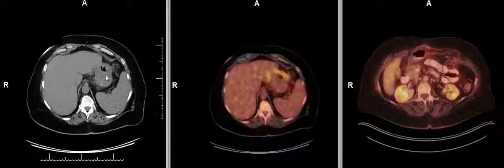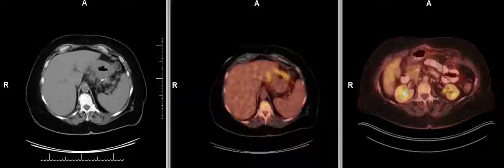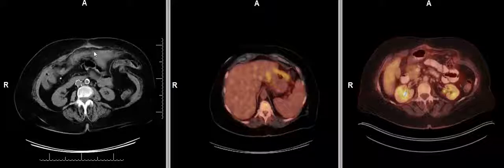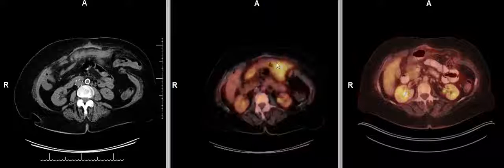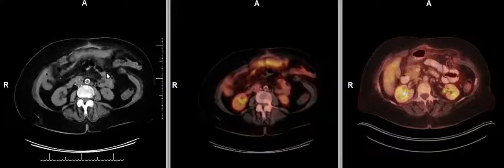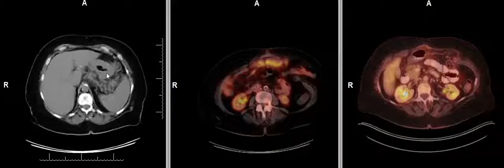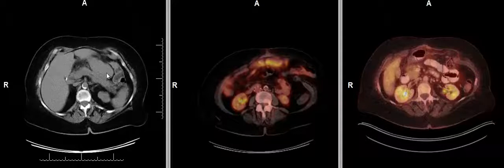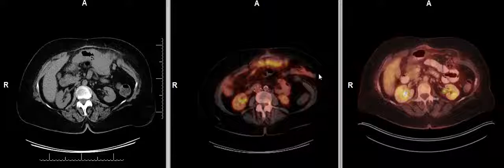CML with blast crisis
PETCT: pre and post treatment.

CML: triphasic (or biphasic disease):
• Chronic phase (most patients, may or may not be symptomatic, increase WBC count and respond well to std treatment)
• Accelerated phase (increasing number of blast cells, new chromosomal changes, splenomegaly, anemia. Present with increasing symptoms of fatigue, fever, wt loss, organomegaly)
• Blast phase ( behaves like acute form of myeloid leukemia, very high blood counts, very high or low platelet counts, blast cells spreading outside the marrow – to other tissues or organs and multiple secondary symptoms).